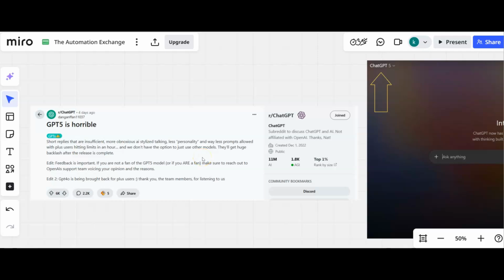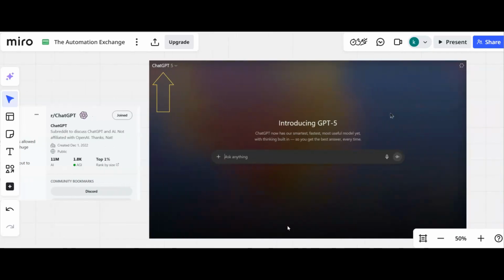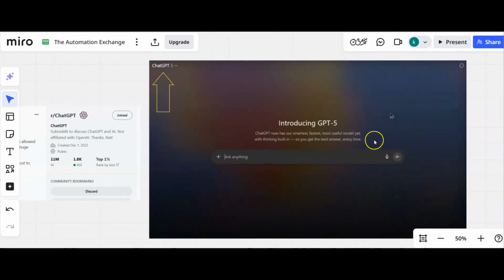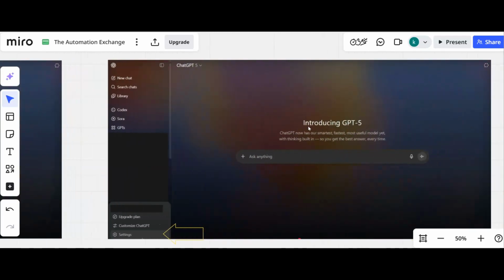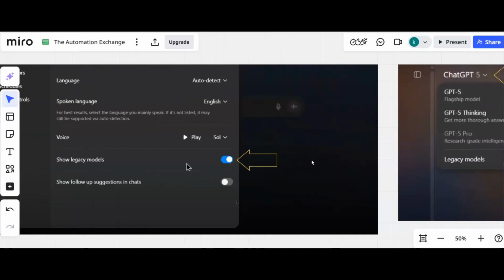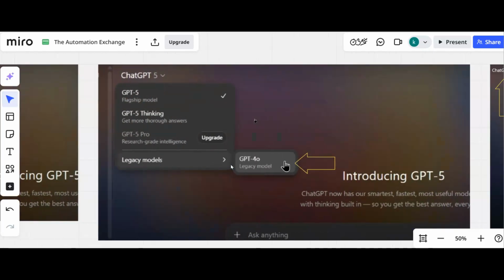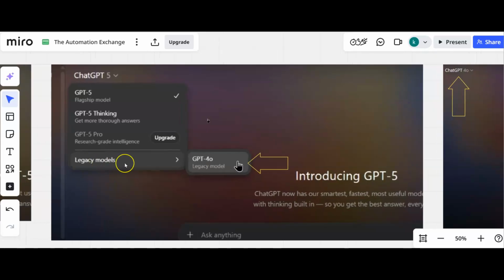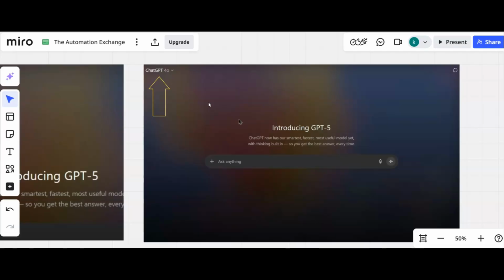Hate GPT-5 In ChatGPT? Get GPT-4o Back In 60 Seconds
In this video you will learn how to get gpt 4o back in under 2 minutes.